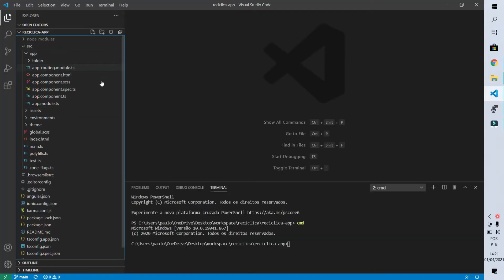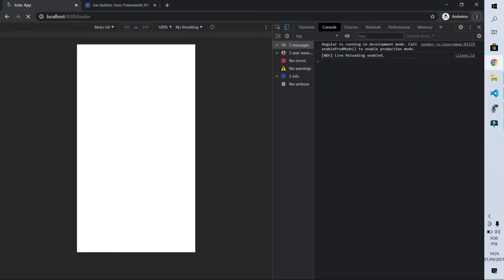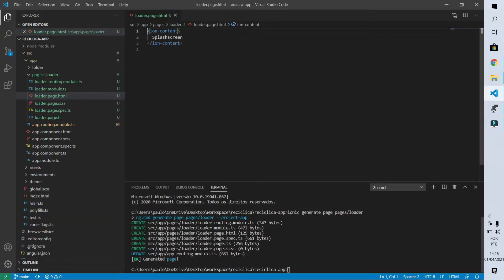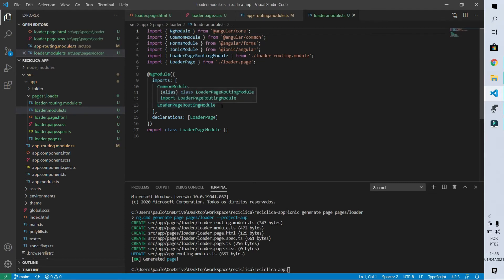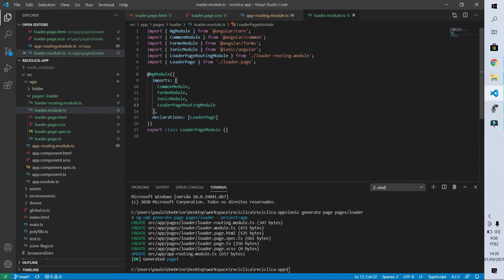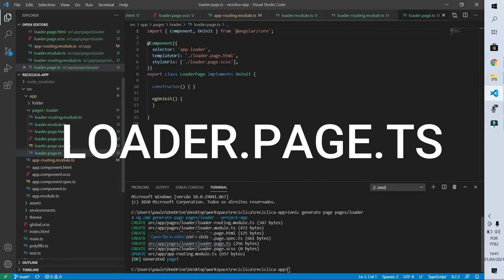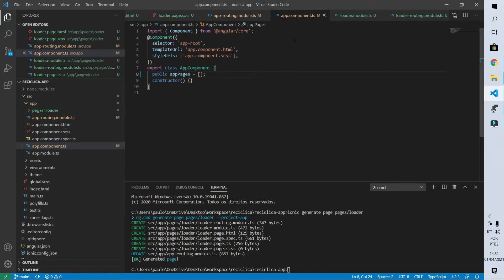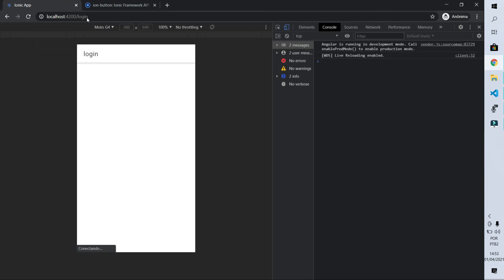Ionic Tutorial #3 - First page with Ionic - Splashscreen web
Ionic Framework tutorial: creating the first page of the application. Splashscreen (or loading page) of my startup called Reciclica. In this video I will show you how to create our first page using the Ionic Framework and I will explain what each of the created files do.